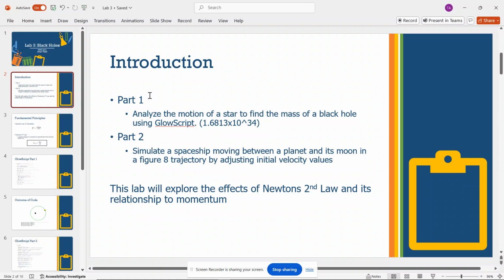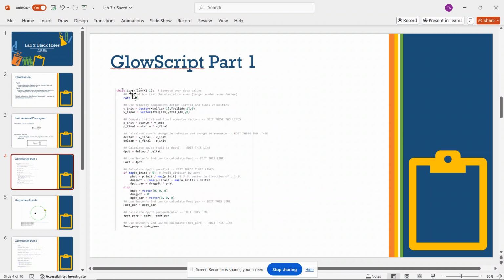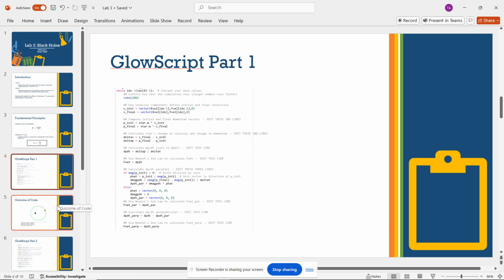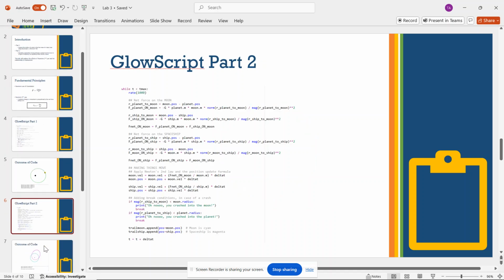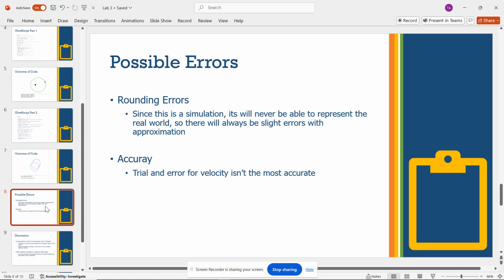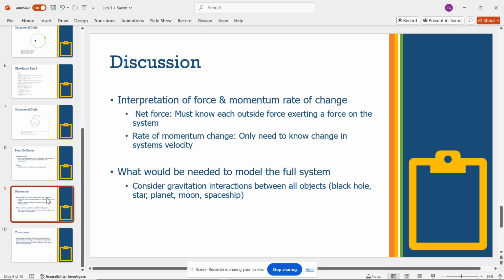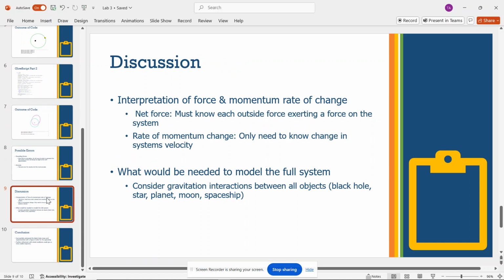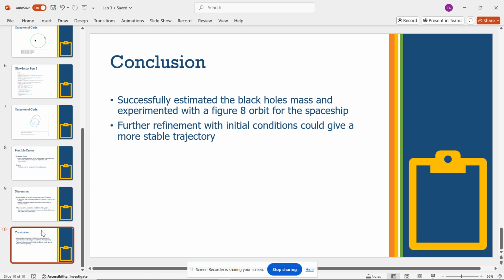PHYS 2211 Lab 3: Black Hole Arnav Tiwari